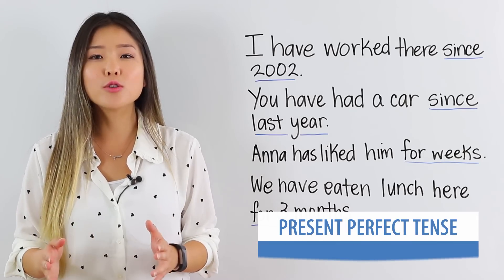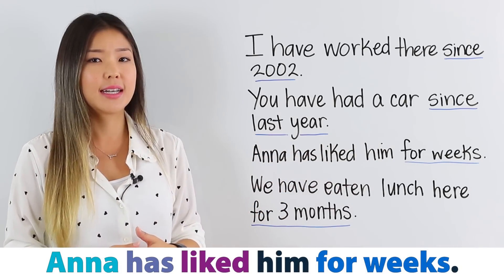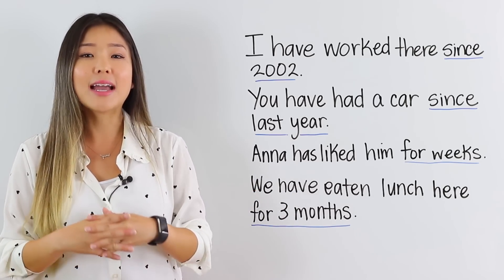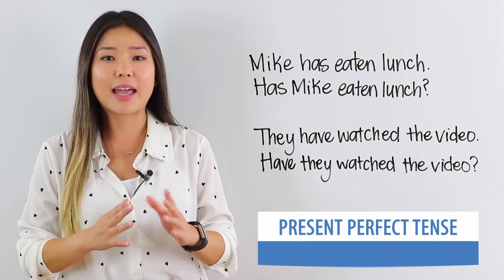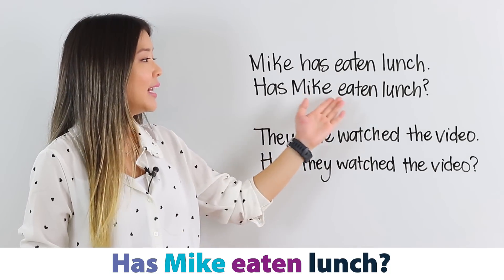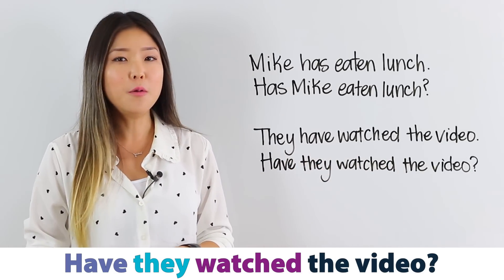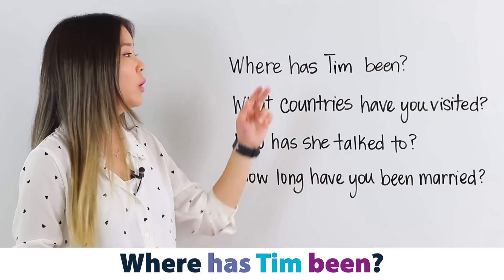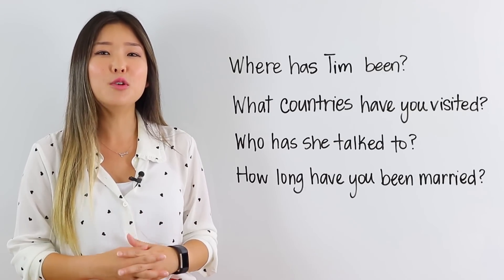Learn Present Perfect Tense | English Grammar Course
Esther is teaching the Present Perfect Tense. This is important English grammar to learn in her English grammar course. Esther will also help using since/for. Be sure to learn the grammar and practice it in the comments below.

Show Love and Support - Coffee For Teachers

⏱️ Timecodes ⏱️
0:00 Introduction
0:41 Usage #1 | An action happened in the past at an unknown time
2:27 Usage #2 | An action started in the past and continues to now
4:10 Usage #3 | An action completed in the very recent past
5:37 Usage #4 | Negative Form
7:05 Usage #5 | Questions using have/has
8:25 Usage #6 | WH Questions